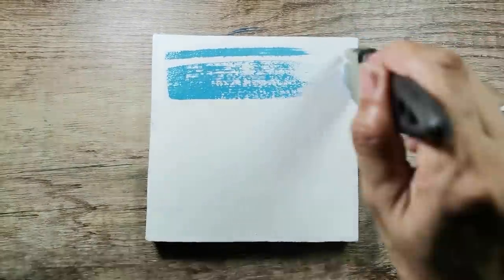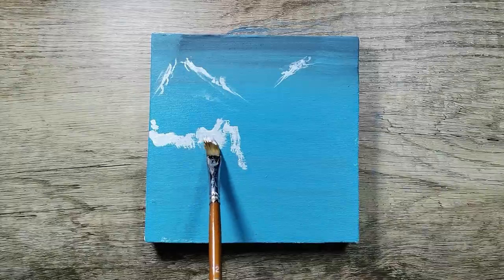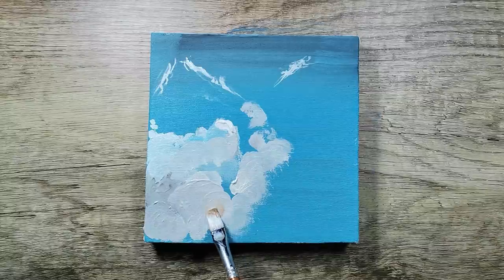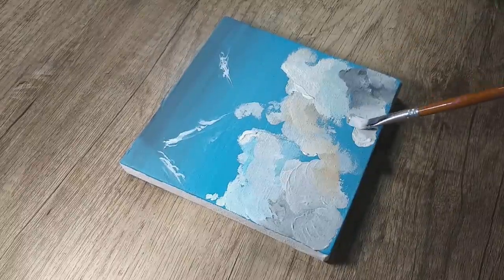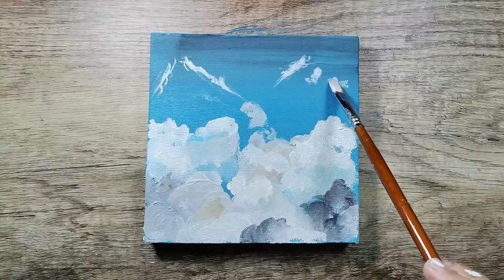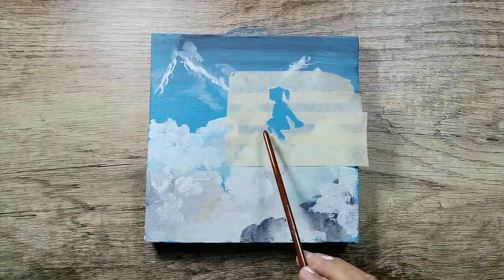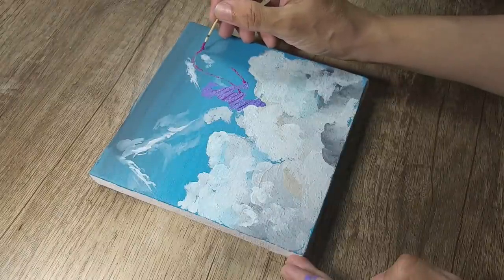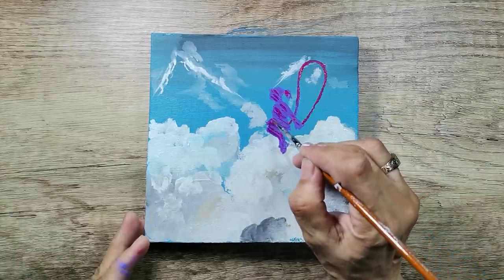Acrylic Painting Ideas | Let’s Skip the Rope over the Clouds!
Hi viewers! I’m Asma and you're watching my art channel VirtuosoPalette. Today I’m beginning another very exciting Acrylic Painting Ideas based on Clouds.

So let’s go to Look … Watch … and Observe!